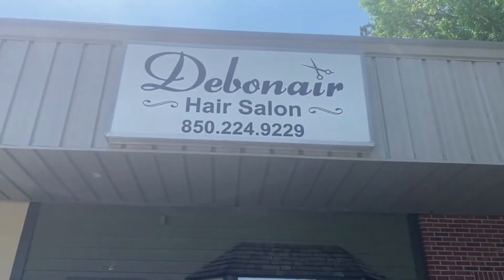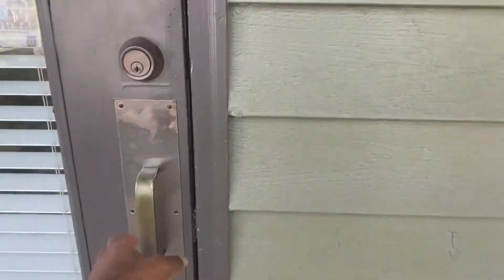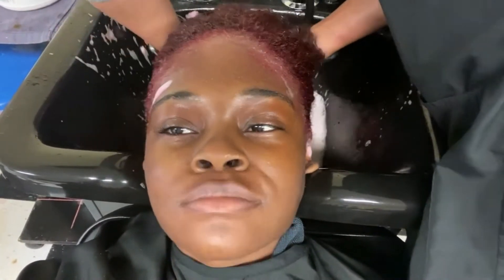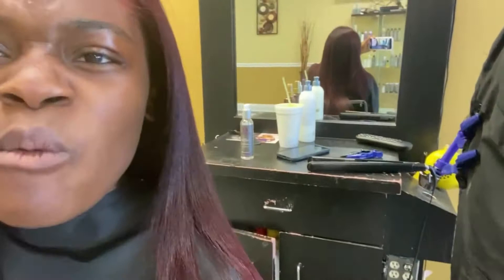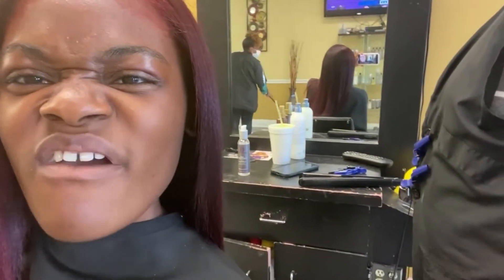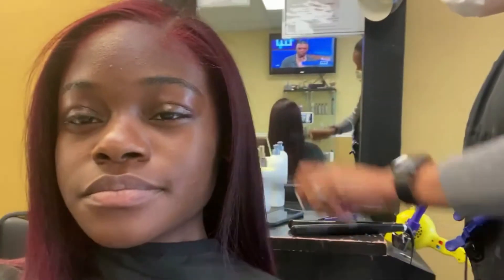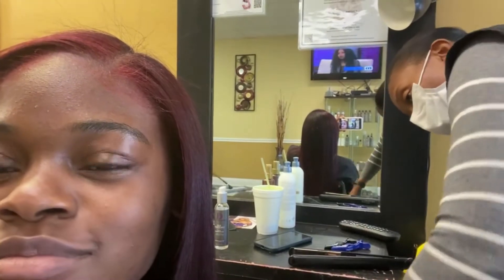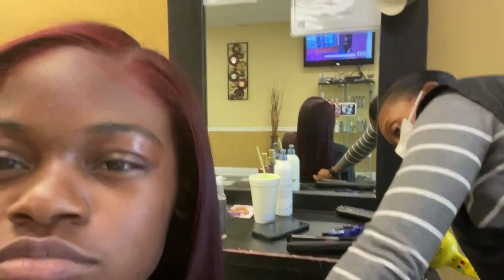First Silk Press in 3 Years!| Mini hair vlog| Dyeing my hair Burgundy| Salon visit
Today I got my first silk press in years and I also decided to dye my hair burgundy. I'm in love with the results, but let me know what you all think!

Thank you all so much for watching my video. I hope you all enjoy my content. I want to be able to provide this information in the best way possible.

I hope you learned something and Have a great day!
Road to 1000. LET'S GO!